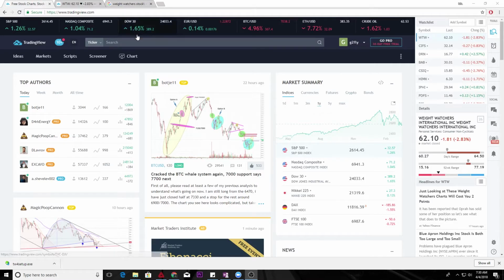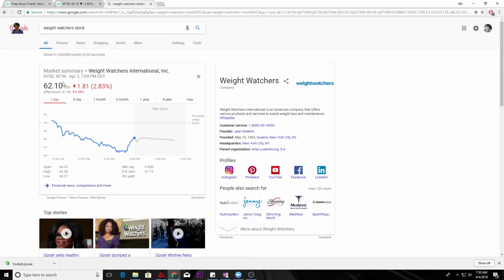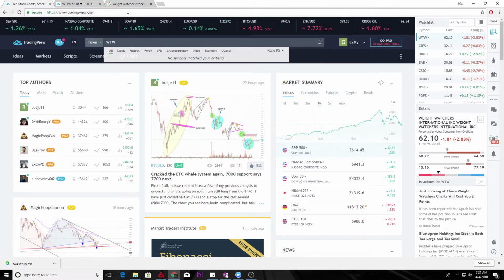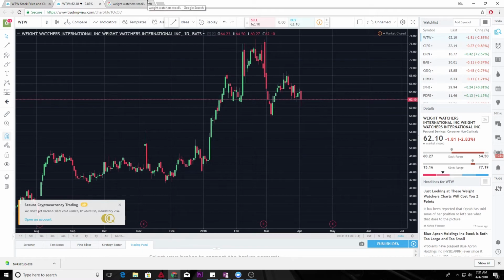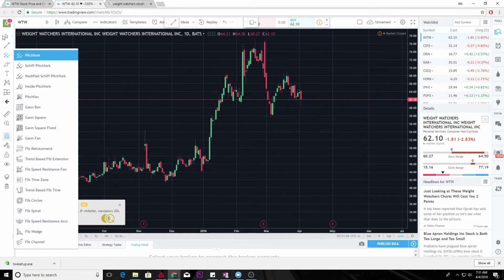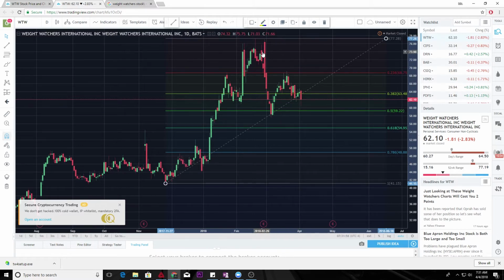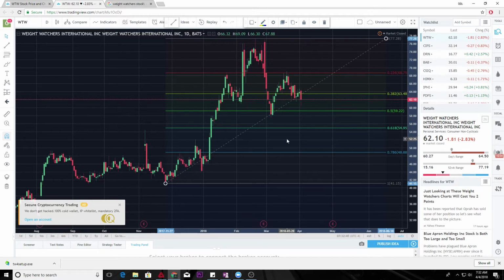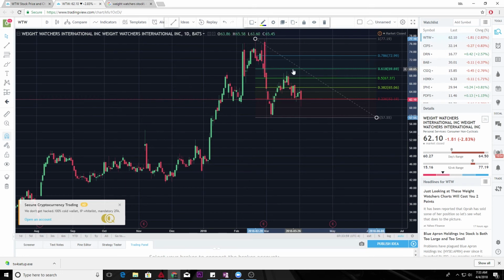Using Fibonacci to Trade!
Enhance your trading skills with learning how to use Fibonacci Replacements

Forex Trader & Head Trading Coach
Young Pip Nation - Young Professional Lifestyle